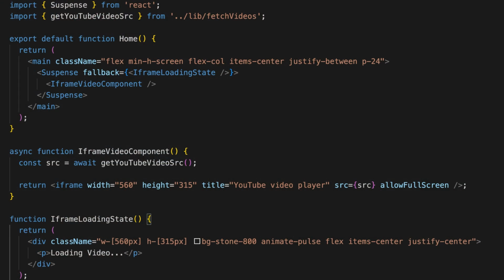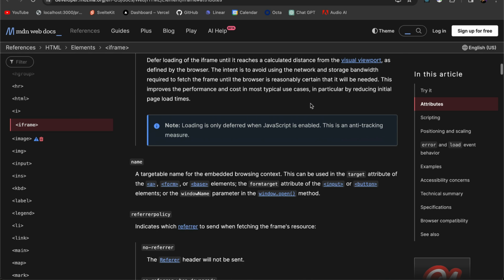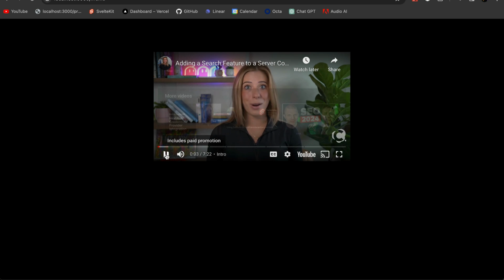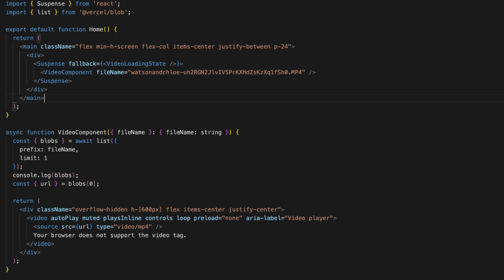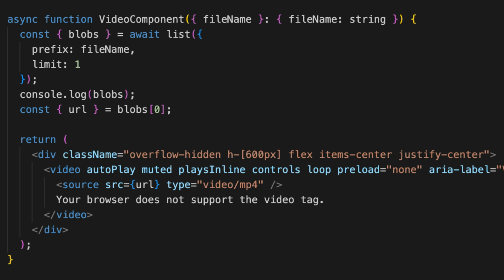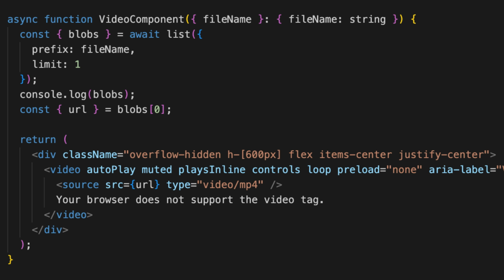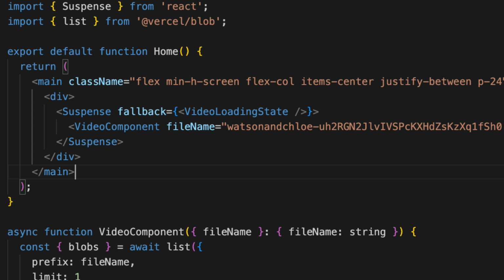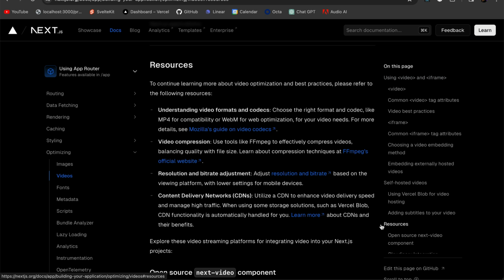Optimizing Videos in Next.js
Learn the best practices for optimizing videos in your Next.js application

00:05 - Embedding a youtube video using the iframe tag
01:51 - Embedding a self hosted video using the video tag
03:51 - Further optimization learning